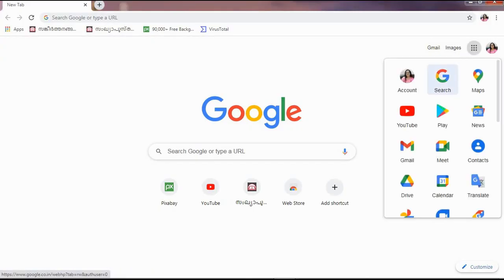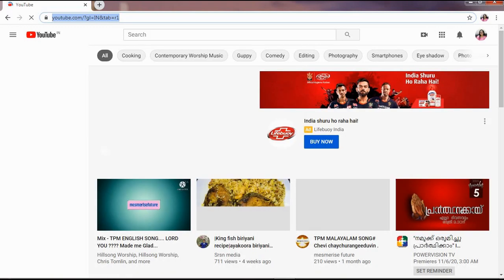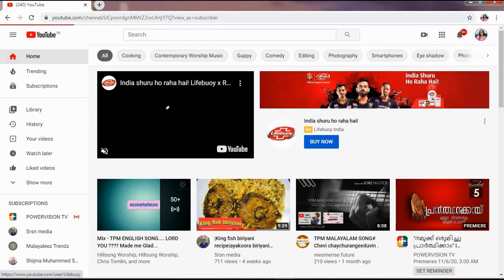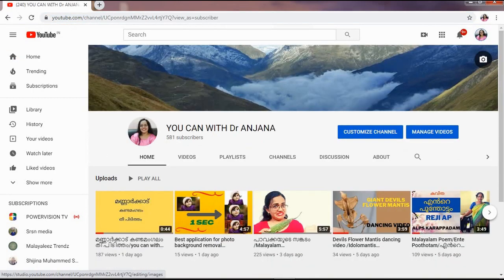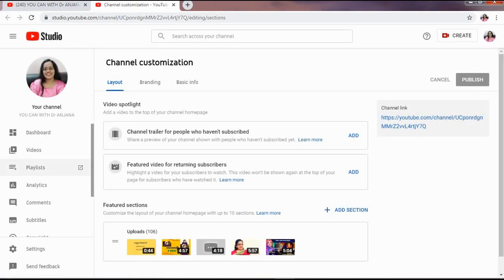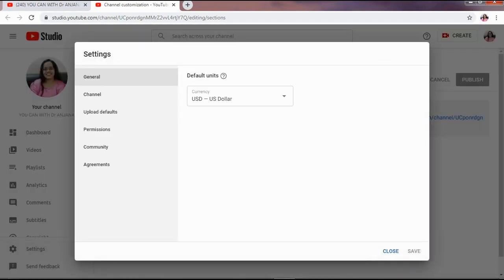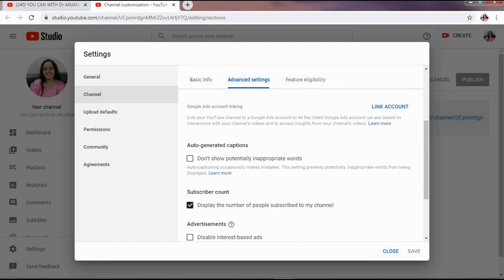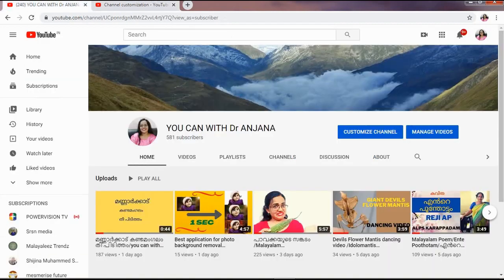How to hide subscribers on you tube /YouTube Malayalam,/how to hide subscribers 2020/COMPUTER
YOU CAN WITH DR.ANJANA